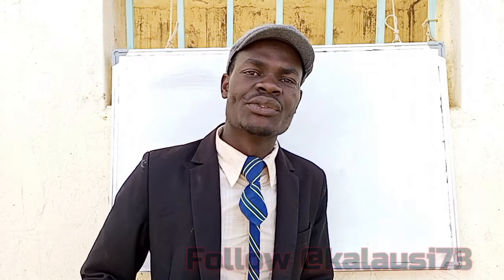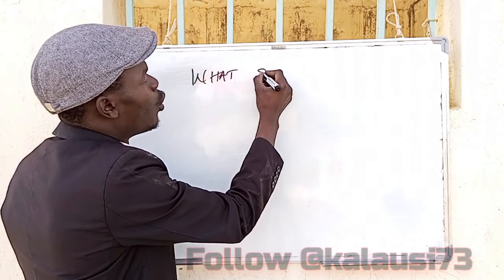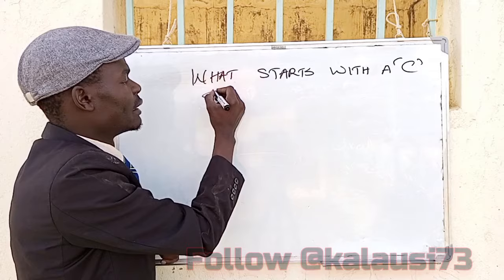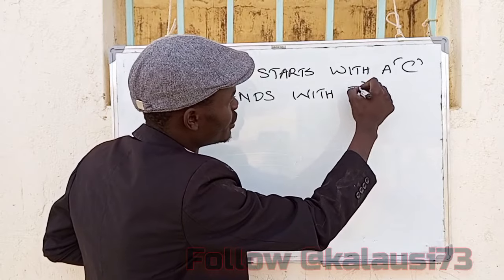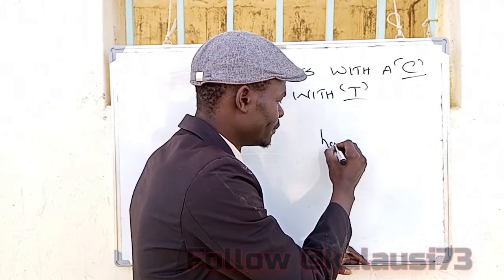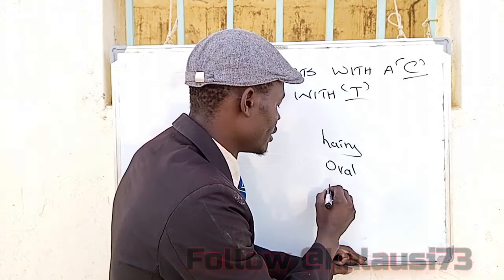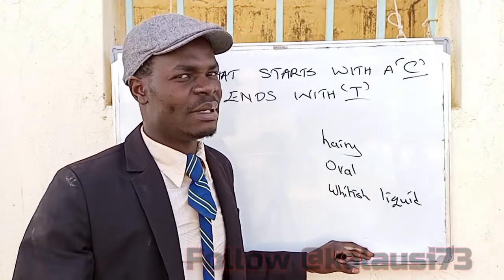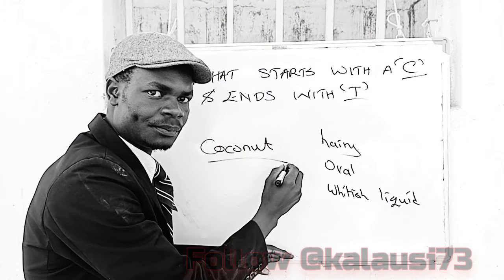WHAT START WITH MY A "C" & ENDS WITH "T".